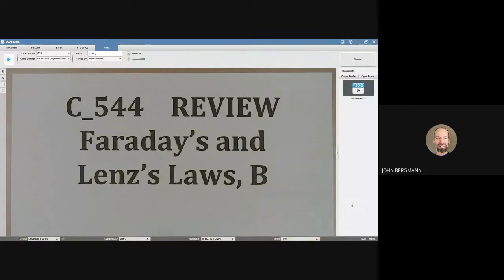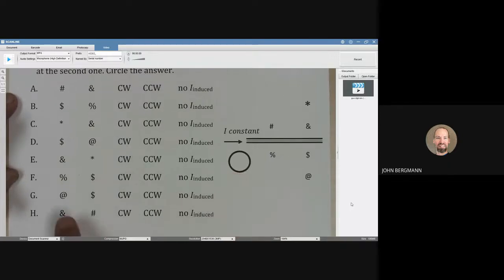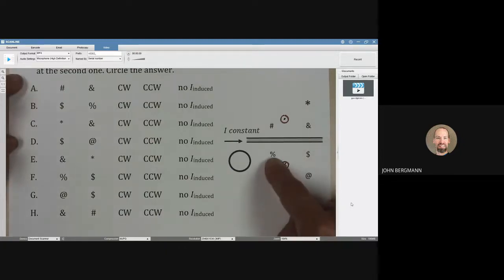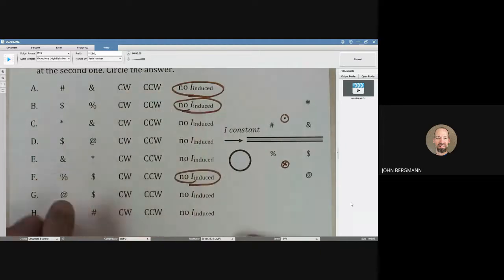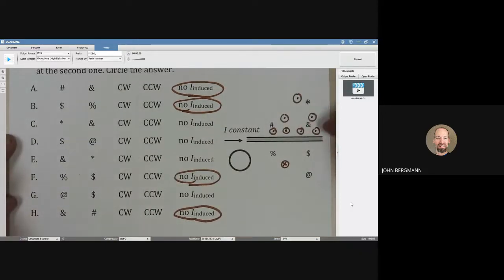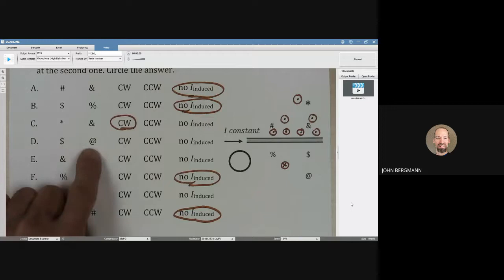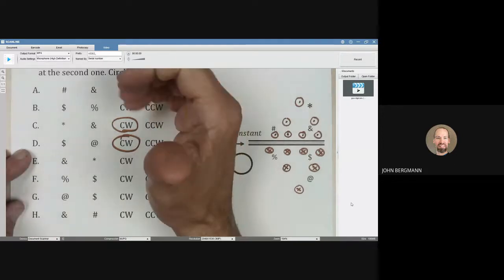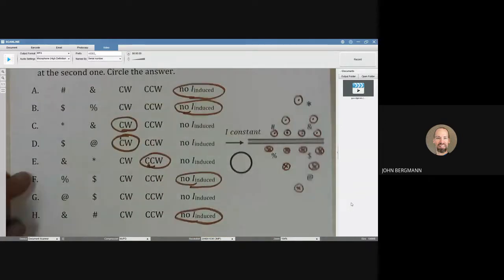C 544 review Faradays and Lenzs laws B